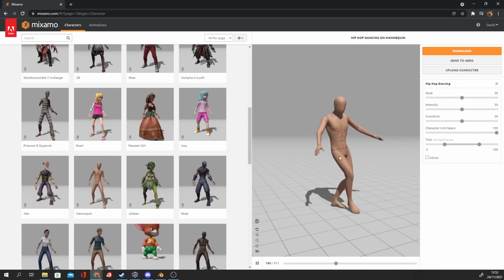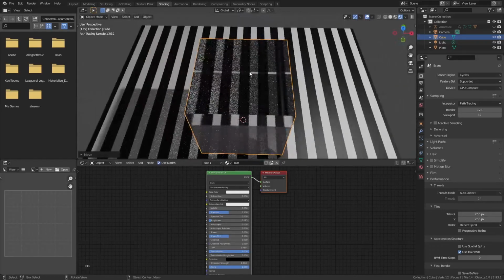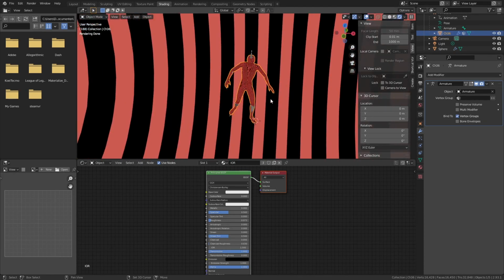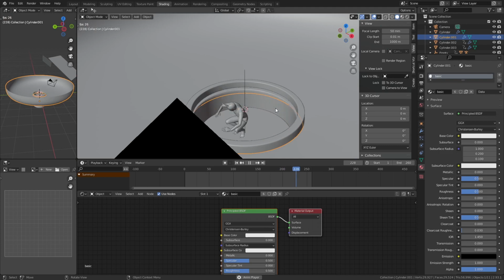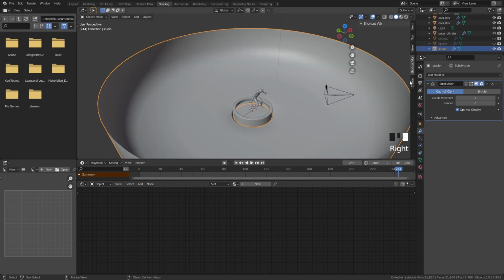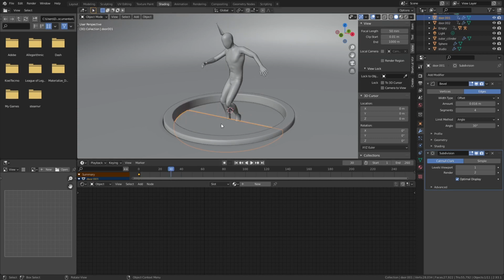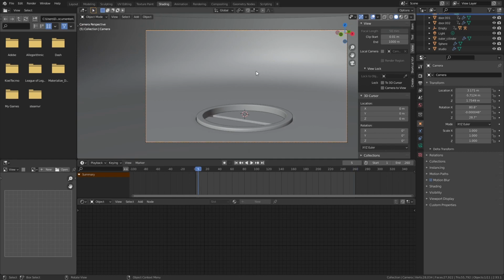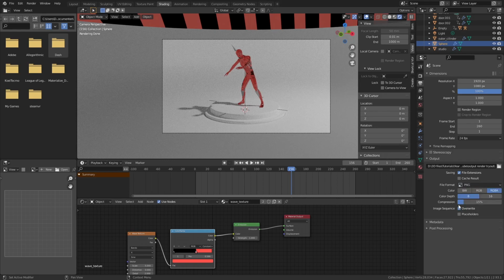How to animate a character with special shaders in blender.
A perfect lesson for beginners. Use blender to create this amazing render.

Let me know what you would like to see next in the comments below!